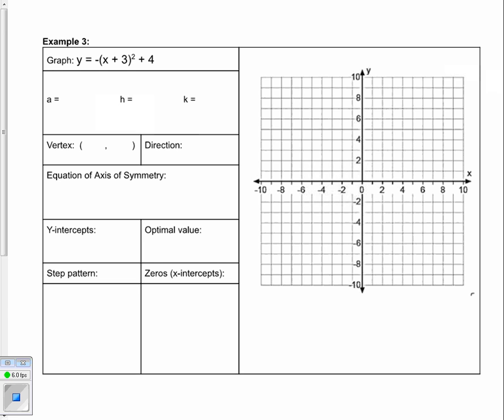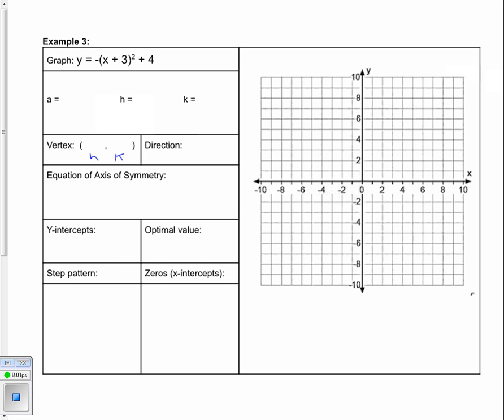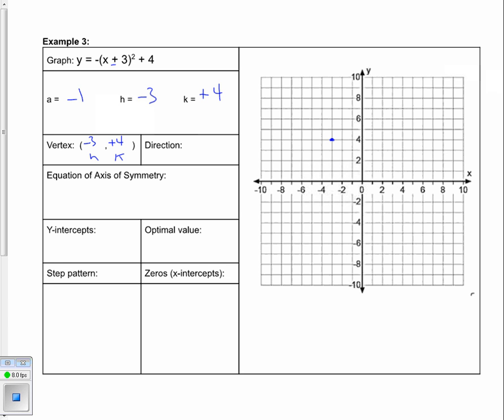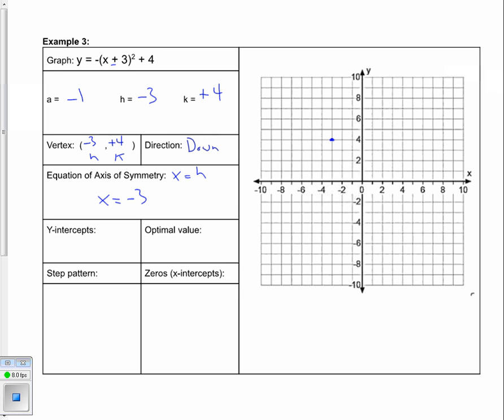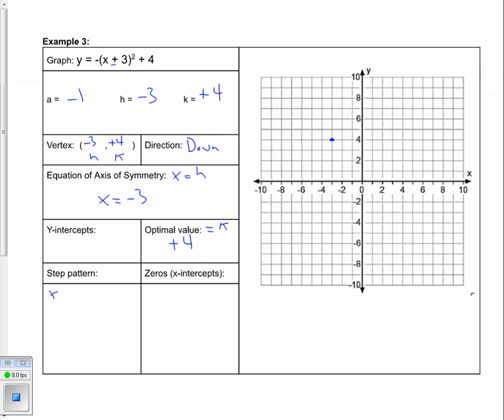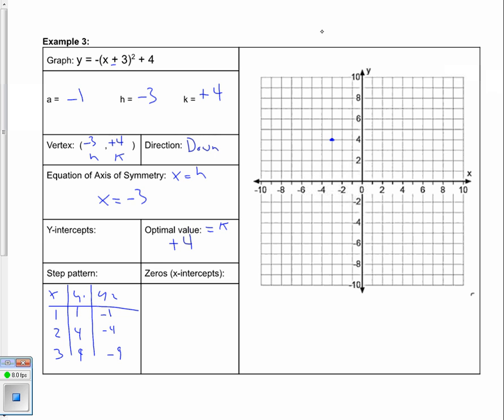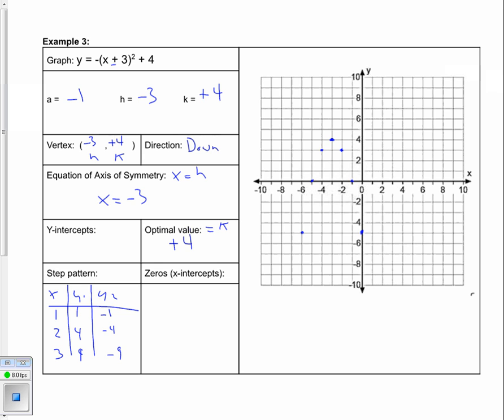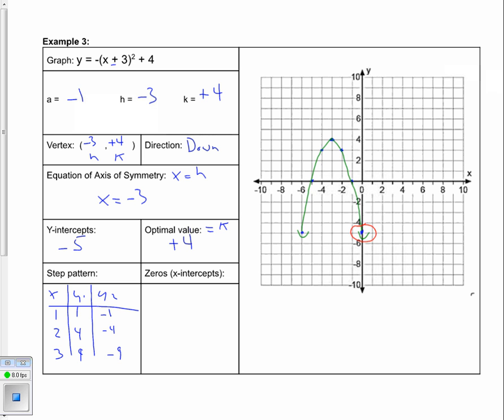U4L4 The Vertex Form P4 Making the Graph Given the Equation 1